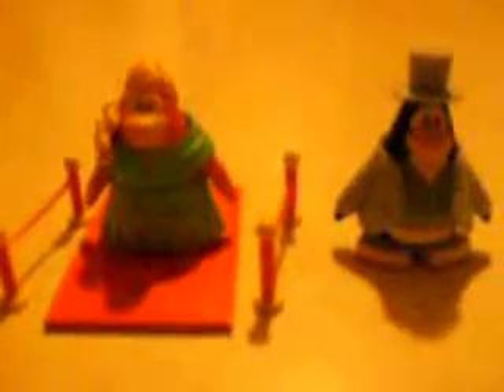i got my club penguin!!!!!!!!!!!!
i'm so happy that i got it ! sub to meanboy305 and lpsrox44! and me!!!